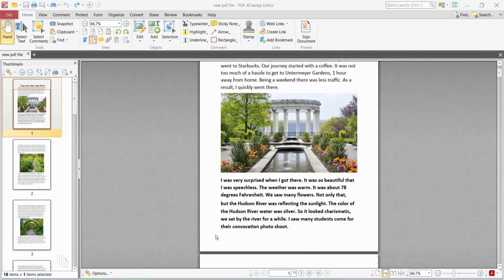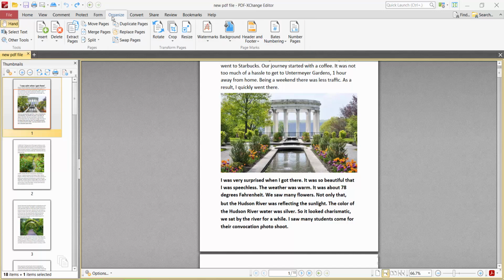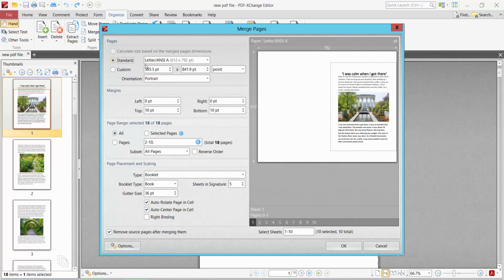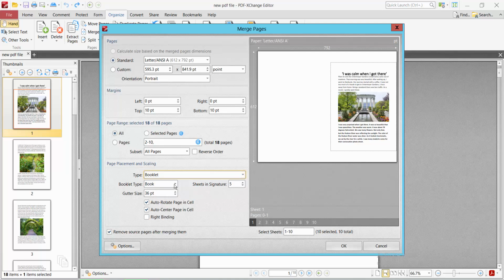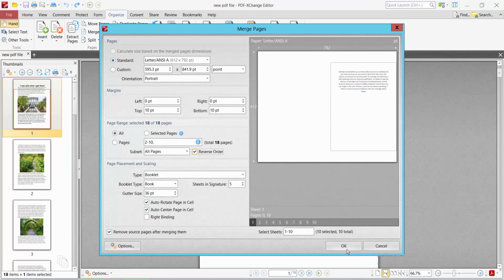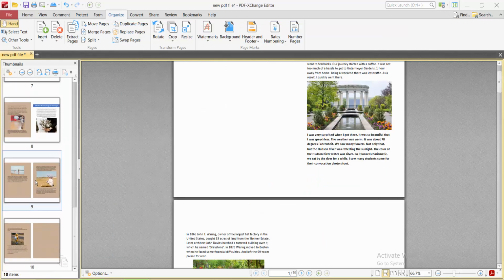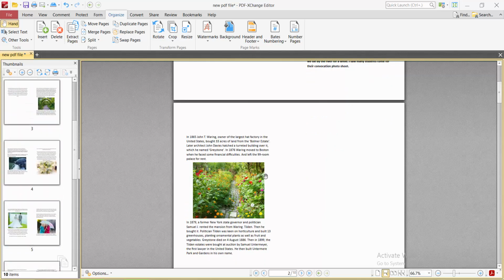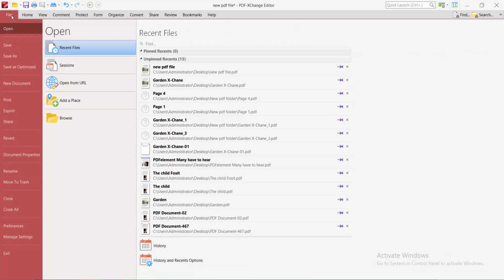How to convert pdf to booklet format with reverse pages order in PDF-XChange Editor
Hello everyone, Today I will show you, How to convert pdf to booklet format with reverse pages order in PDF-XChange Editor.